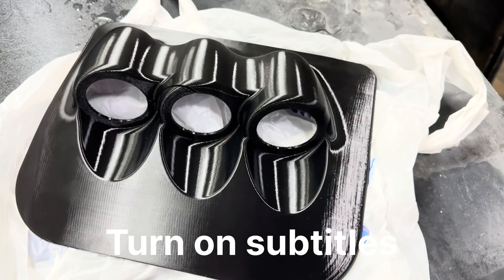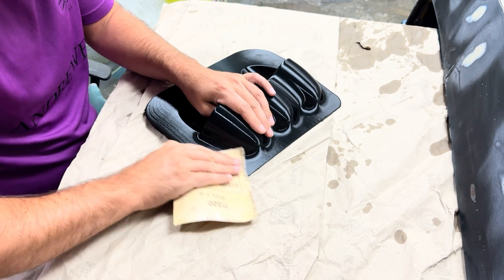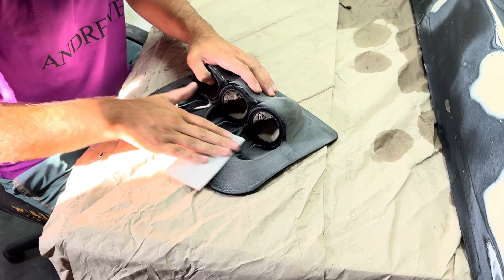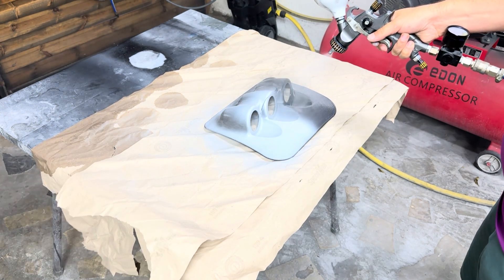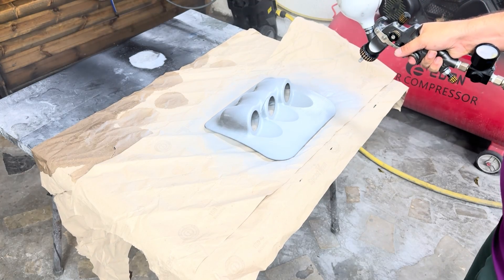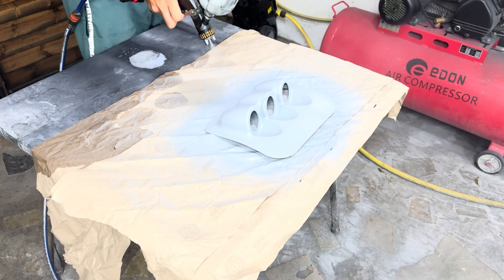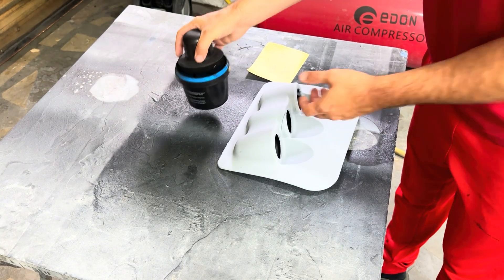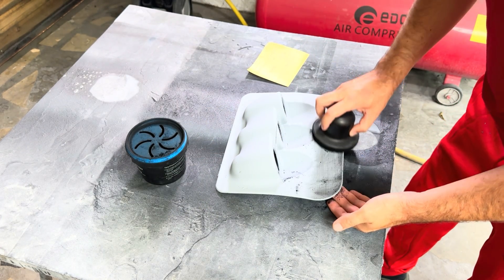DIY - FROM 3D PRINTED TO CARBON FIBER PART - TRIPLE GAUGE POD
CARBON FIBER TRIPLE GAUGE POD FOR SUZUKI SWIFT SPORT ZC32S

In this video, I’m going to show you how to make carbon fiber triple gauge pod from 3D printed part  for the Suzuki Swift Sport ZC32S.

MY RECOMENED TOOLS AND MATERIALS:
Reusable Respirator
Respirator Filters
Hot Glue Gun
Digital scale
Plastic Demoulding Wedges
Gelcoat spray gun
Penny roller
Cutting scissors
Vacuum pump
Rotary tool kit
Dual component adhesive gun
Carbon to carbon adhesive
Rivet nuts tool
Rivet nuts
Nitrile Gloves
Painters Tape
PVC Panel for Mold Flanges
Mould Release Wax
Tooling Gelcoat
200gsm Chop Strand Glass Fiber
450gsm Chop Strand Glass Fiber
Polyester Resin for Mould
Peel ply
Release Tape
Resin infusion mesh
Resin infusion spiral hose
Plastic vacuum bag
Vacuum tape

diy
do it yourself
do it yourself carbon fiber
diy carbon fiber
how to clear carbon fiber CARBON FIBER
CARBON FIBER PARTS
HOW TO MAKE CARBON FIBER PARTS
CARBON FIBER DIY